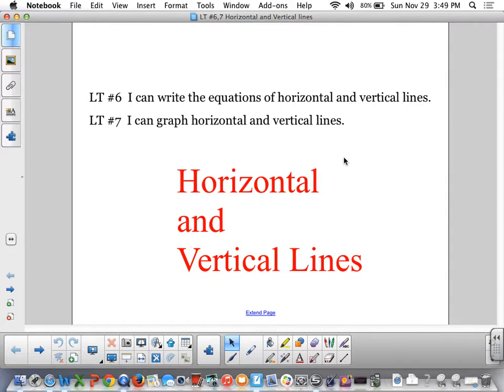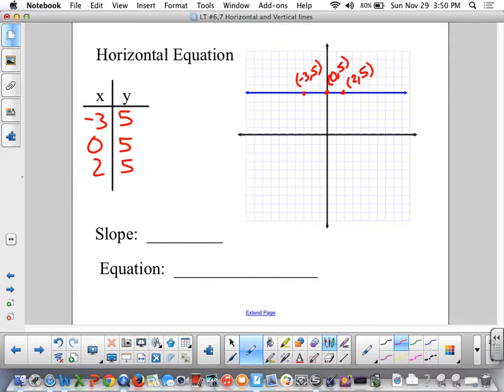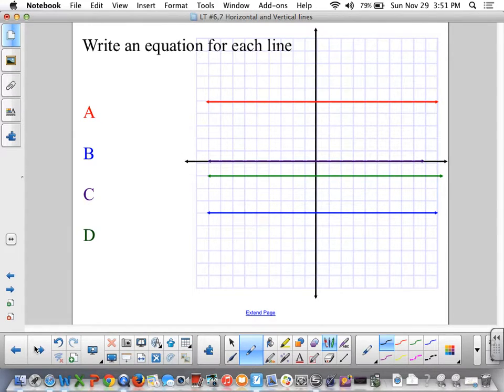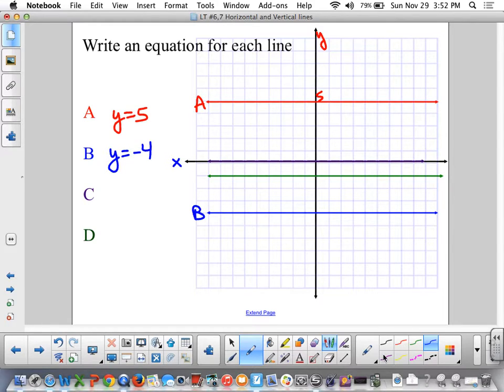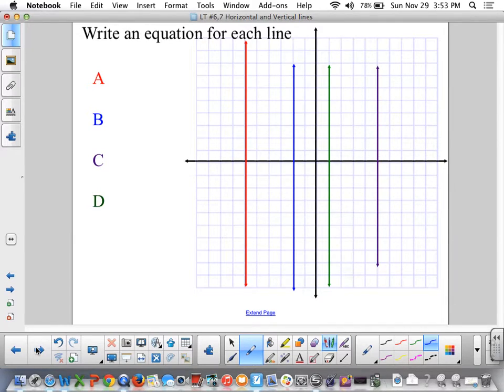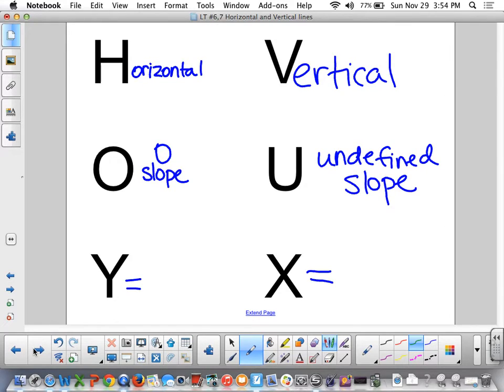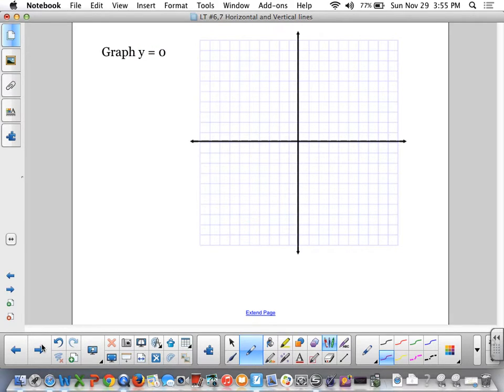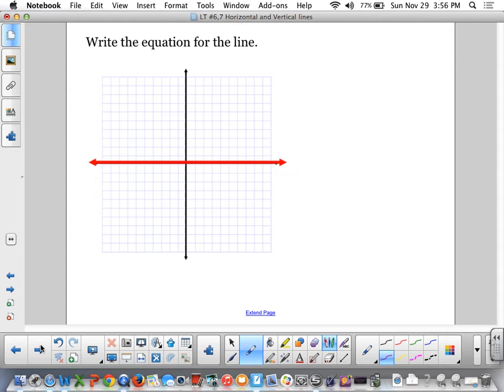Algebra 1 LT #6,7 Horiz and Vert Lines